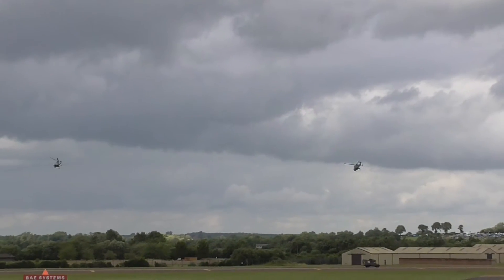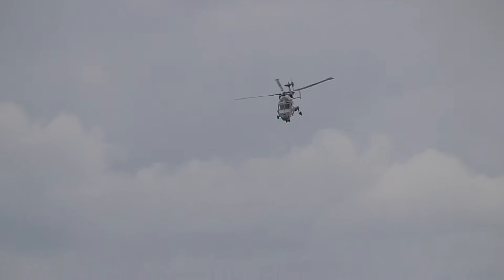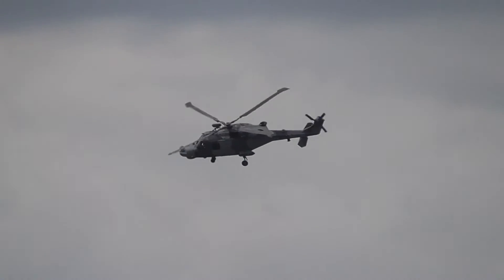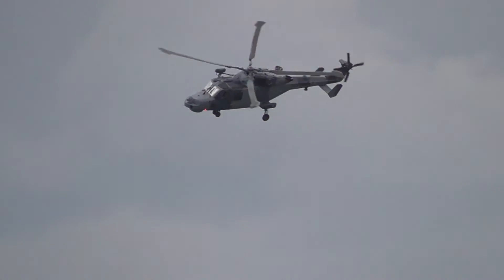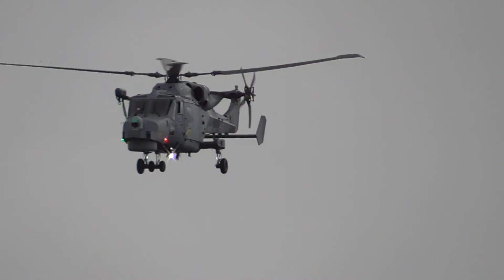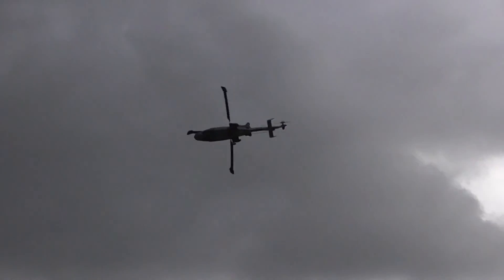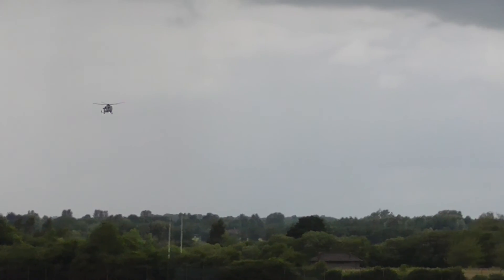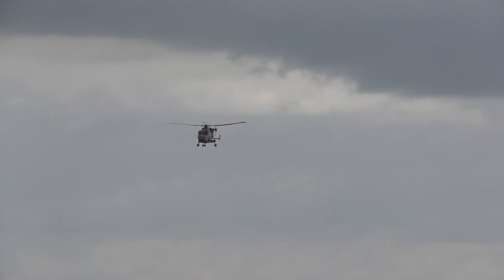RIAT 2016 Royal Navy Blackcats Westland Wildcats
RIAT 2016 Royal Navy Blackcats Westland  Wildcats at Sunday 10/07/16.